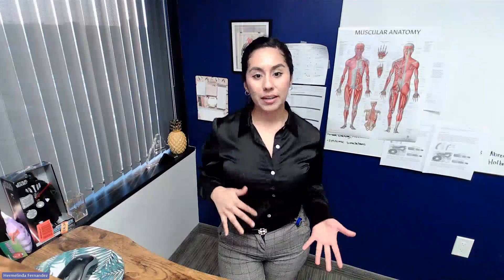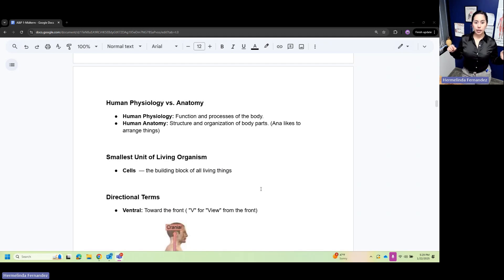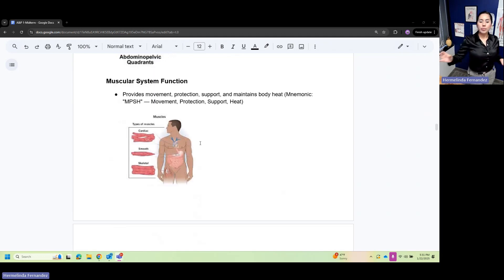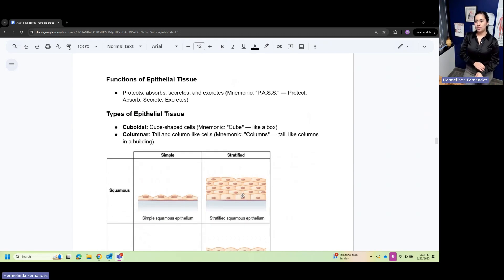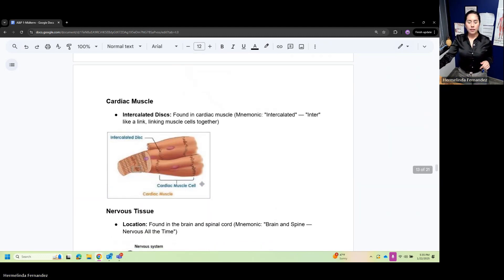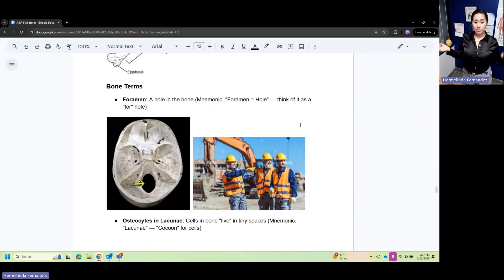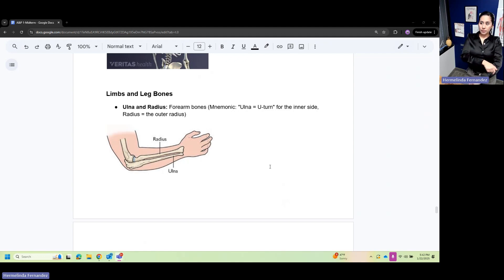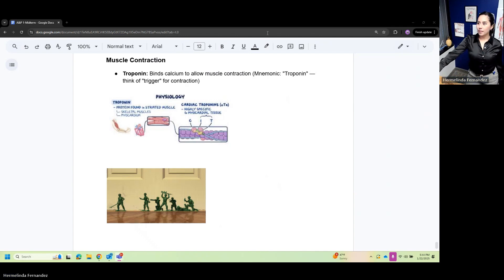A&P 1 - Study Guide (Midterm)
This video will cover key anatomy concepts, including important body regions, directional terms, and the structure and function of various tissues and bones. It will explain the roles of different body systems, such as the muscular, lymphatic, and nervous systems, and introduce essential terminology like planes of the body, cavities, and quadrants. The video will also highlight major bones and muscles to know, as well as the relationship between ligaments, tendons, and muscles. Finally, the video will touch on key concepts in muscle contraction, homeostasis, and the types of bone tissue, providing a comprehensive overview for understanding human anatomy.